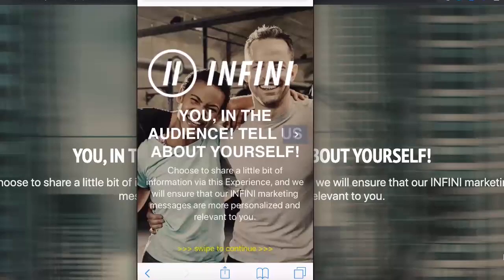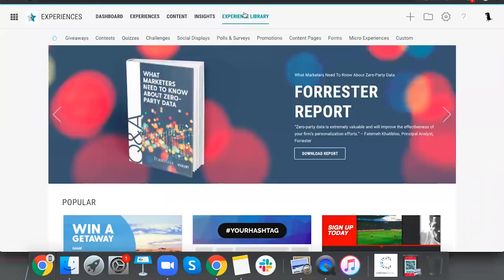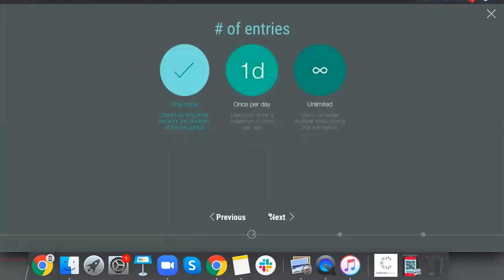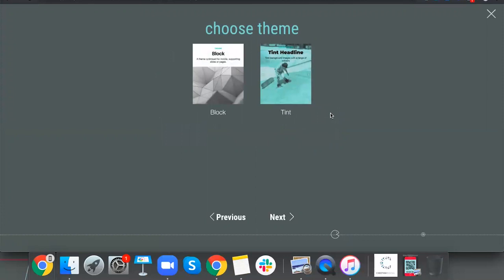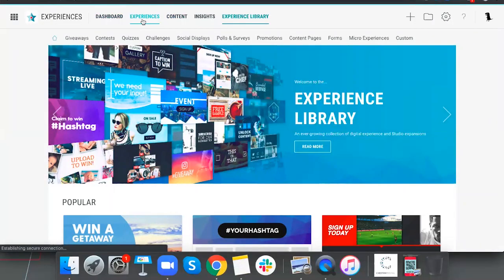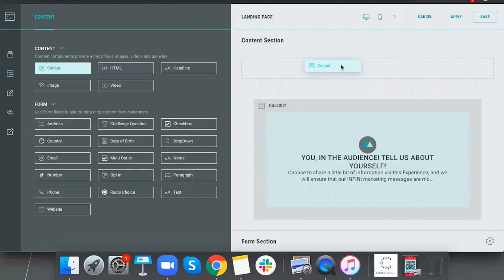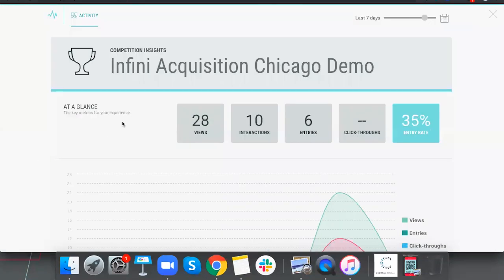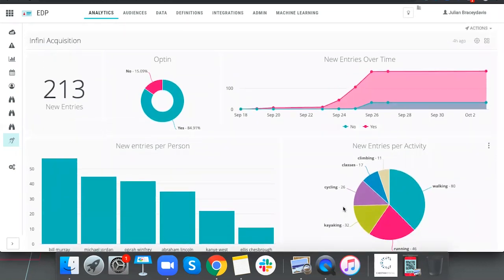Cheetah Experiences Demo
Customers don’t just want personalized experiences — they expect them. But they expect strict data and privacy controls, too. Cheetah Experiences solves this modern challenge by enabling marketers to acquire permissioned first- and zero-party data with over 85 pre-built, interactive experiences across any digital touchpoint, including quizzes, social stories, polls, and more.

Learn why many of the world’s best brands, including Neiman Marcus, Hilton, Walgreens, and Williams-Sonoma trust Cheetah Digital to help them drive revenue, build lasting customer relationships, and deliver a unique value exchange throughout the entire customer lifecycle.

LET’S CONNECT!